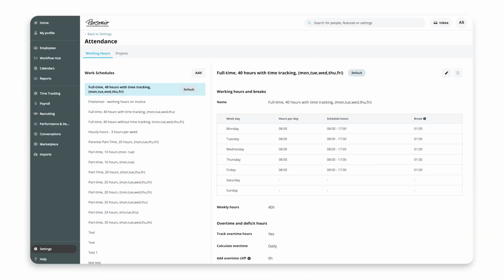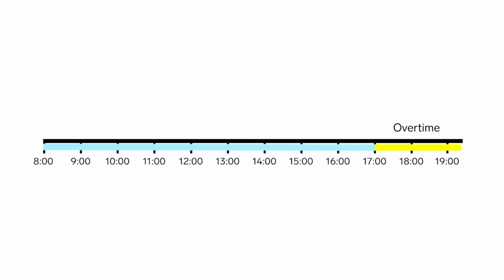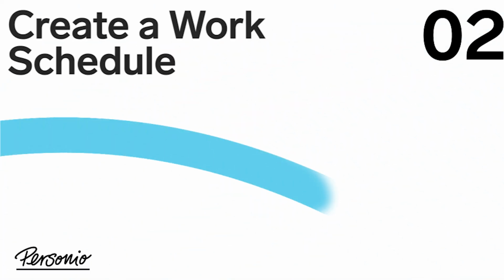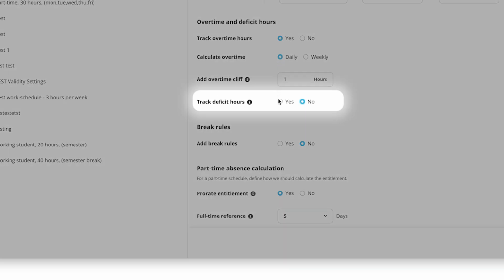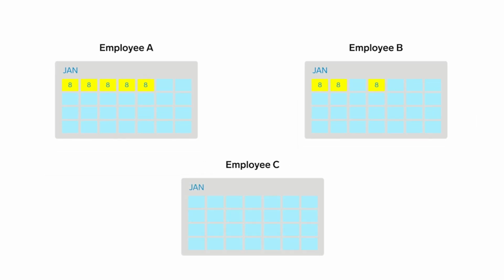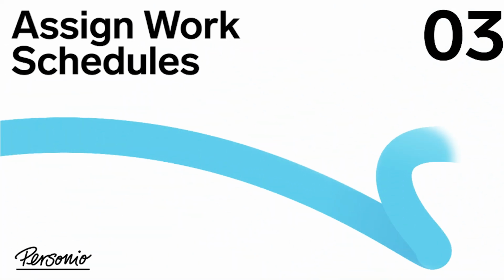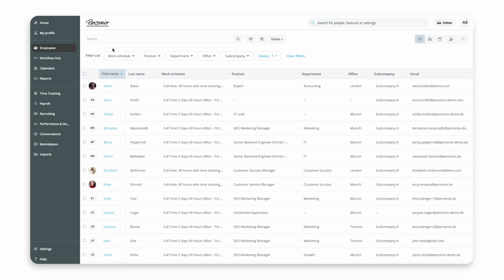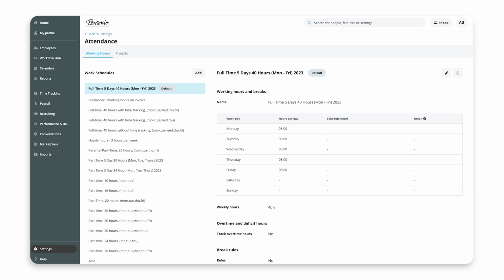Create and Assign Work Schedules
In this video, we will show you how to create and assign work schedules, where you define how your employees' vacation time, overtime, and deficit hours will be calculated.

00:00-00:36 Intro
00:36-01:20 Step 1: Define Work Schedules
01:20-03:11 Step 2: Create a Work Schedule
03:11-04:01 Step 3: Assign Work Schedules
04:01-04:43 Step 4: Project-based Time Tracking